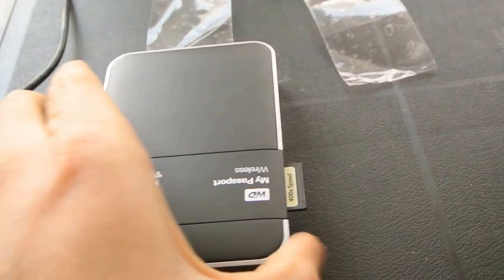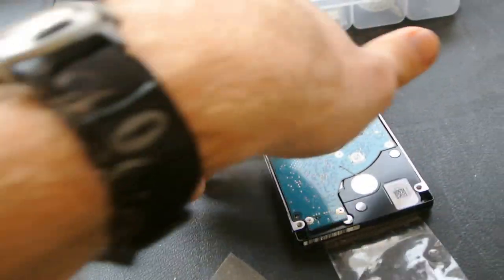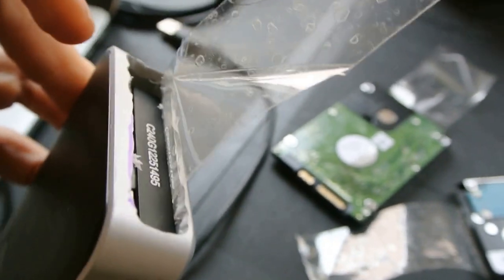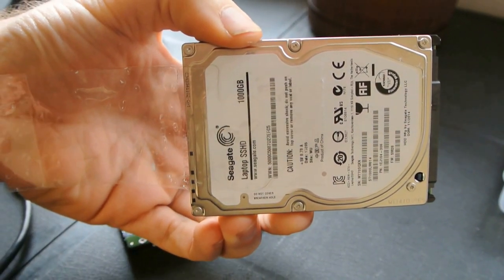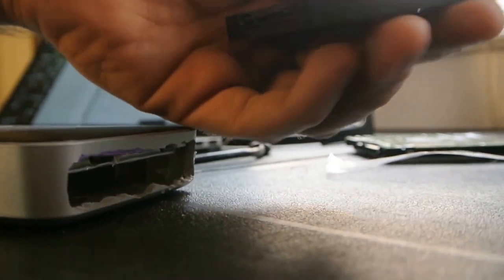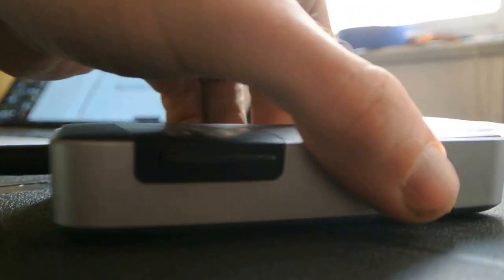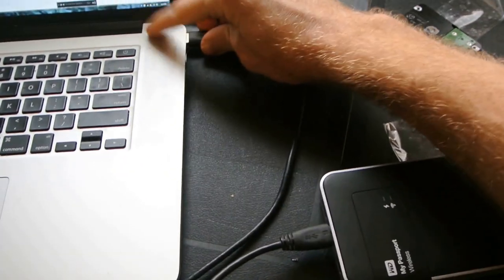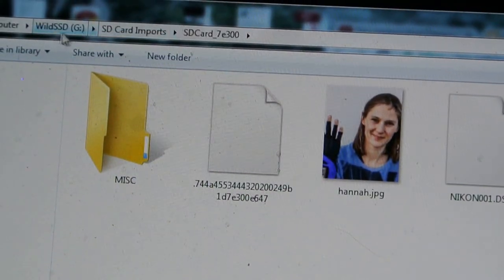Portable SD Card Backup Multiple Hard Drives SSD in the Field No Computer